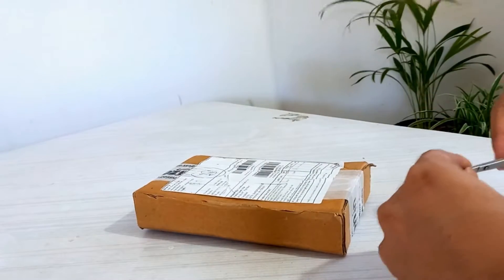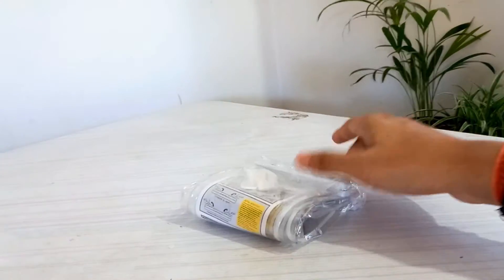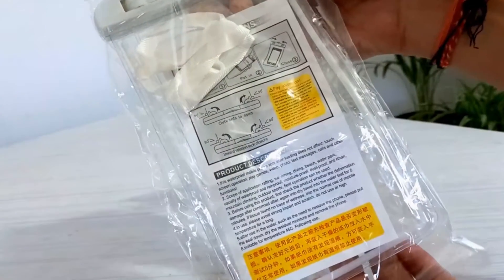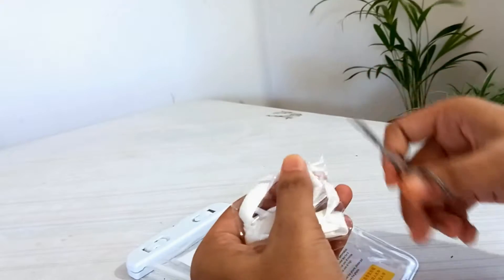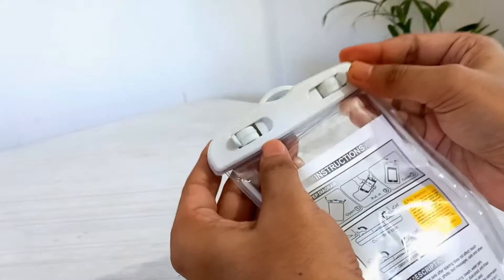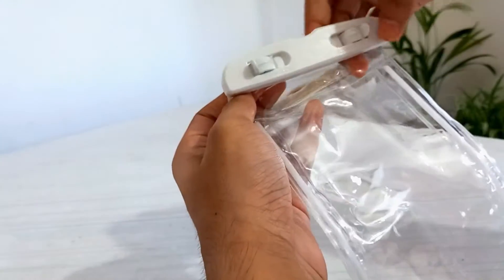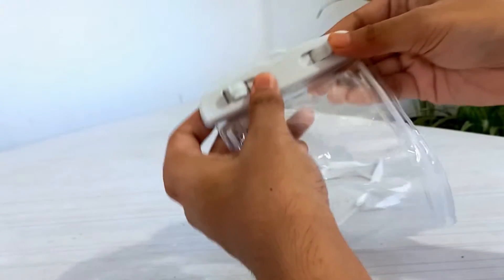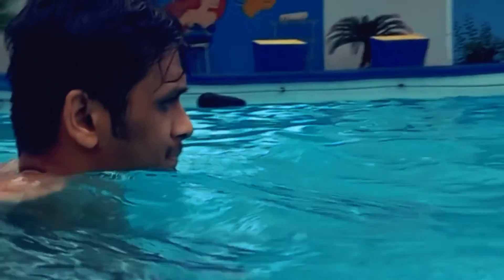Swimming pool Test: Waterproof Mobile Cover Pouch Review,Test, and UNBOXING|Waterproof mobile case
This is an unboxing video of the SKADIOO Phone Cover, Waterproof Mobile Pouch from Amazon for Rs 179/- pack of 2

. This is based on my personal opinion. Please consider the price at which you are getting before purchasing.
mobile waterproof cover,
mobile waterproof case,
mobile waterproof cover machine,
waterproof cell phone case,
diy phone waterproof case,
mobile waterproof pouch,
mobile waterproof test,
how to make waterproof cover for mobile,
how to use waterproof mobile cover,
how to open waterproof mobile cover,
phone waterproof cover,
what waterproof mobile,
waterproof phone cover,
mobile water protection cover,
the best waterproof phone pouch,
waterproof cell phone pouch,
waterproof mobile case
waterproof mobile cover,
waterproof mobile cover for photography,
waterproof mobile cover video,
waterproof mobile cover test,
waterproof mobile cover bd price,
waterproof mobile cover for bike,
waterproof mobile cover making at home,
waterproof mobile cover wholesale,
waterproof mobile cover tamil,
waterproof mobile cover price,
waterproof mobile cover in pakistan,
waterproof mobile cover jacket,
waterproof mobile cover jl,
waterproof mobile cover painting,
mobile phone waterproof cover,
waterproof mobile pouch cover,
waterproof mobile cover queen,
waterproof mobile cover quest 2,
waterproof pouch,
waterproof pouch for phone,
waterproof pouch bag,
waterproof pouch for mobile,
waterproof pouch for iphone,
waterproof pouch for swimming,
waterproof pouch review,
waterproof pouch for mobile test,
waterproof pouch test,
waterproof pouch for mobile tamil,
waterproof pouch for phone and keys,

waterproof case camera,
waterproof case cover,
waterproof bag collection,
waterproof camera bag,
waterproof college bag,
waterproof cellphone case,
cell phone waterproof pouch,
case mate waterproof pouch,
coghlan's waterproof pouch,
how to open coghlan's airtight waterproof pouch,
best waterproof cell phone pouch,
universal waterproof case hiearcool waterproof phone pouch,
joto universal waterproof pouch cellphone,
waterproof cover pouch,
waterproof case pouch,
waterproof pouch diy,
waterproof bag diy,
waterproof case dji pocket 2,
waterproof bag decathlon,
waterproof guitar case,
waterproof gameboy case,
waterproof heavy bag,
how to make phone waterproof pouch,
how to open load n lock waterproof pouch,
how to make waterproof pouch,
how to use waterproof pouch,
hypergear waterproof phone pouch,
how to use waterproof phone pouch,
how to open waterproof phone pouch,
hiearcool waterproof phone pouch,
joto waterproof case universal phone holder pouch,
waterproof pouch iphone 13 pro max,
waterproof pouch iphone,
waterproof pouch iphone 11,
waterproof case iphone 13 pro max,
waterproof case iphone 11,
waterproof case iphone,
waterproof case iphone 13 pro,
waterproof case iphone 12 pro max,
waterproof case iphone 13,
waterproof case ip68,
iphone waterproof pouch,
iphone 13 pro max waterproof pouch,
iphone 13 waterproof pouch,
ivoler waterproof pouch bag,
nite ize waterproof pouch,
best iphone waterproof pouch,
nite ize runoff waterproof phone pouch,
nite ize runoff waterproof 3-1-1 pouch,
nite ize runoff waterproof travel pouch,
yash ipx8 waterproof phone pouch,
joto waterproof pouch,
joto universal waterproof pouch,
waterproof key pouch,
waterproof bag kaise banaen,
waterproof bag kaisa hota hai,
waterproof bag kaise hote hain,
waterproof bag kitne ka aata hai,
waterproof purse kaise banaen,
waterproof kit bag,
waterproof ka bag,
northcore waterproof key pouch,
kuulaa waterproof phone pouch,
waterproof bag laptop,
waterproof ladies bag,
waterproof laptop case,
waterproof luggage bag,
waterproof leather bag,
waterproof leg bag,
waterproof lunch bag,
waterproof ladies bag price in bangladesh,
waterproof laptop bag under 1000,
load n lock waterproof pouch,
waterproof pouch mobile,
waterproof pouch molle,
waterproof case note 10 plus,
waterproof case professional,
waterproof bag price in bangladesh,
waterproof case phone,
phone waterproof pouch,
ugreen waterproof pouch,
universal waterproof pouch,
joto universal waterproof phone pouch,
waterproof vibe case for airpods (3rd gen),
waterproof pouch with waist strap,
waterproof pouch with lanyard,
waterproof waist pouch,
waterproof wala bag,
universal waterproof case waterproof phone pouch,
taraz waterproof waist pouch,
waterproof case xiaomi,
xiaomi waterproof pouch,
yeti waterproof pouch,
waterproof zipper pouch,
waterproof zippo case,
waterproof pouch 0.5,
waterproof bag 10 liter,
waterproof bag 15l,
waterproof mobile phone pouch 100,
best waterproof pouch for iphone 13 pro max,
100 waterproof floating pouch,
waterproof bag 20l,
waterproof pouch 40mm,
waterproof pouch 40,
waterproof pouch 40l,
waterproof bag 5l,